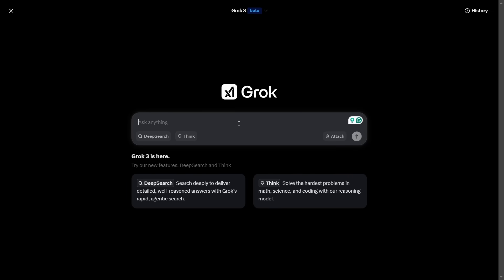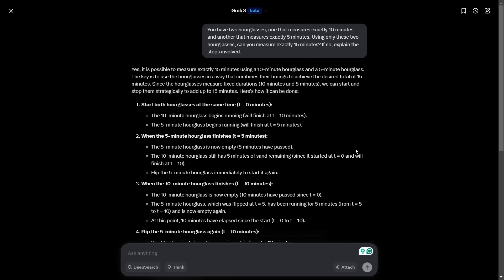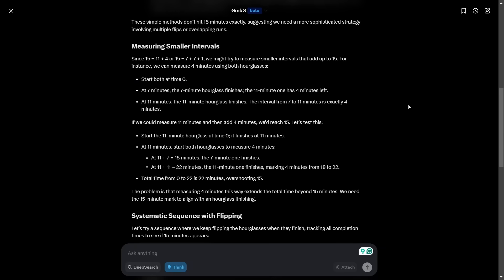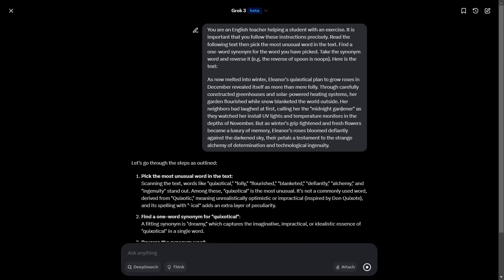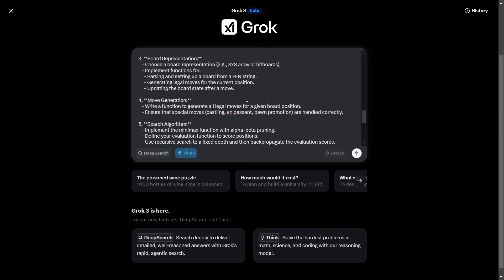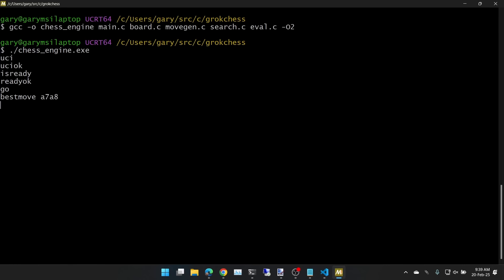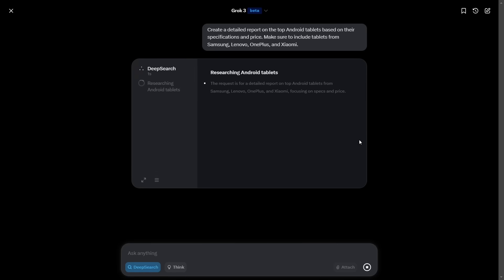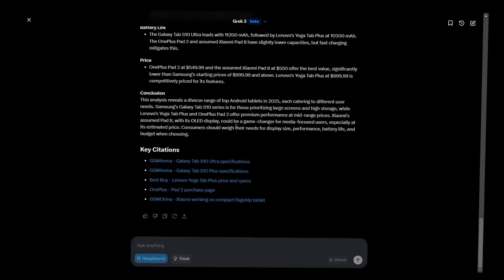Grok 3 Tested: Does It Live Up to the Hype?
xAI recently announced Grok 3 with huge fanfare. It was trained with 10x the compute of the previous models, but it was unfortunately hidden behind the most expensive subscription on X (formerly Twitter). But a day later, in a surprise move, it was made available to everyone. In this video I test Grok 3 to see if it live up to the hype.